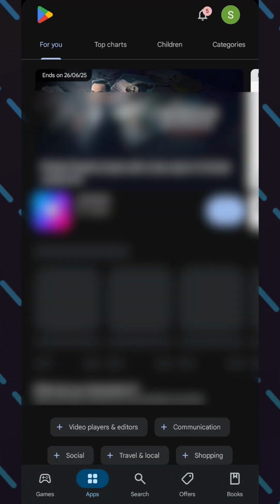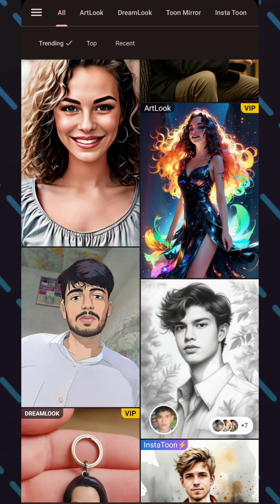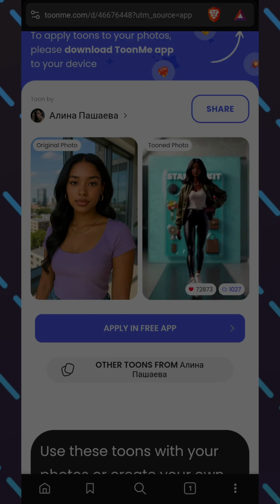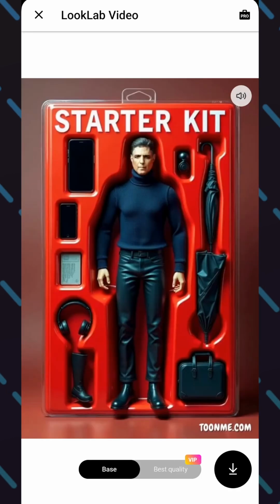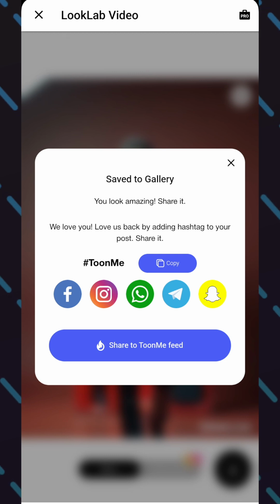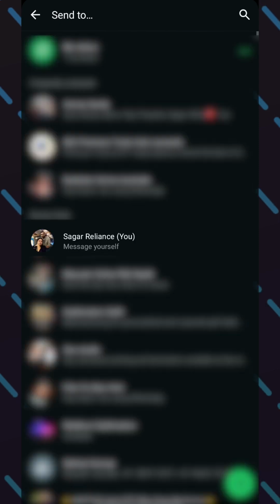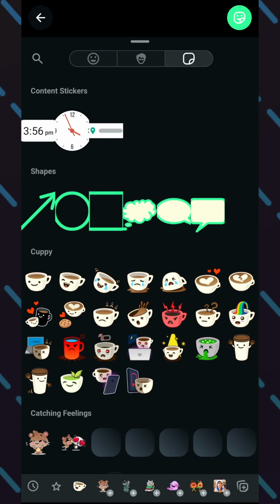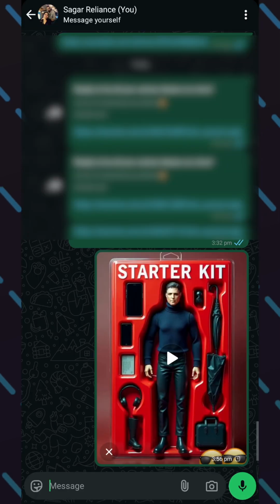How to Create Your VIDEO AI Action Figure Doll Avatar Using Your Phone (Free & Easy Tutorial!)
Want to create your very own AI-generated Action Figure Avatar without spending a single penny? In this video, I’ll show you how to easily create a stunning AI action figure version of yourself using just your phone and free apps! Whether you’re a content creator, gamer, comic lover, or just want a cool digital toy version of yourself, this step-by-step tutorial is perfect for you.

No advanced tools, no confusing software — just your phone, a photo, and some creativity! I’ll walk you through:
 • The best free AI avatar app to use on your phone (Android or iPhone)
 • How to take or choose the right photo for the best results
 • Customizing your avatar into an action figure style (superhero, sci-fi, anime, etc.)
 • Exporting your avatar for social media, videos, or even 3D printing

🎮 Turn yourself into a superhero, futuristic soldier, anime warrior, or cartoon character — the possibilities are endless with AI!

📱 No PC required | 100% Free | Beginner Friendly